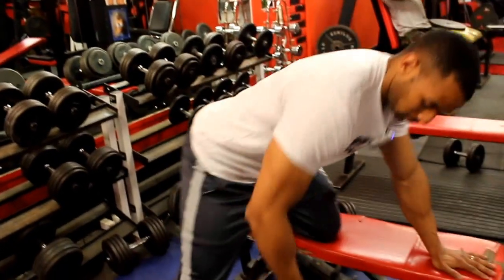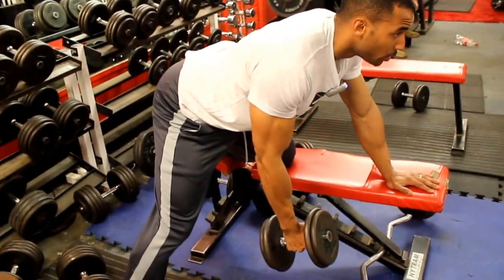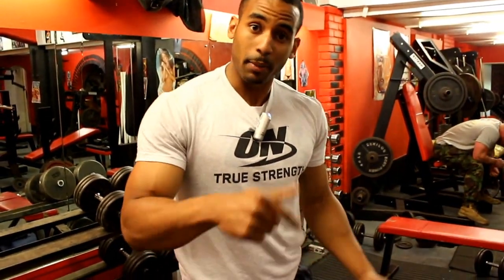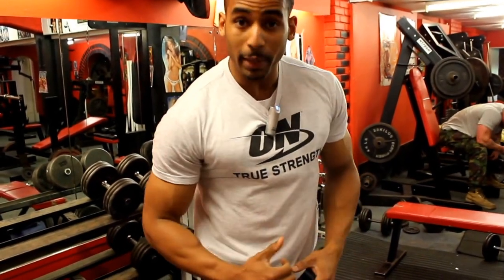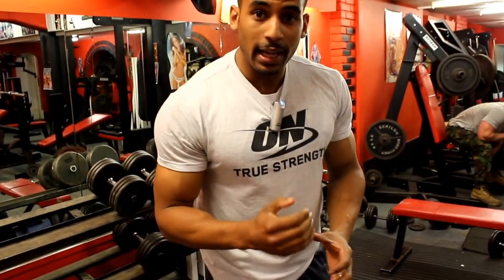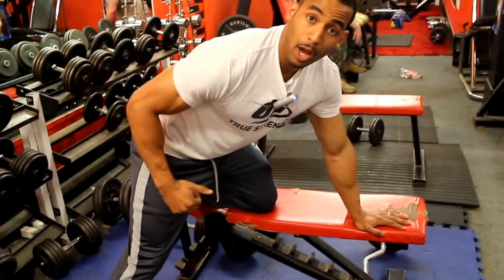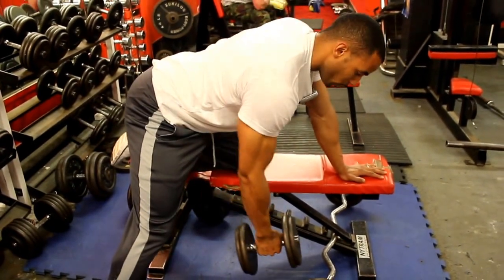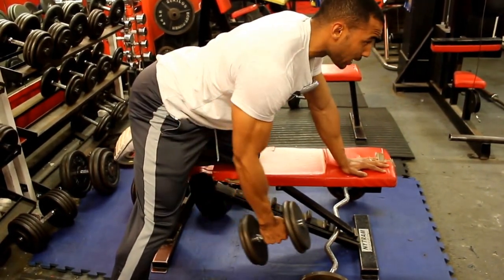Episode #1 - REALLY REALLY QUICK TIPS - The Single Arm Low row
Welcome to Episode #1 of the 'REALLY REALLY QUICK TIPS' video series. Watch Ryan John-Baptiste and Dominic Busby both WBFF Pro fitness models give you advice on how to engage different muscle groups on your body. Watch the these really really quick tips and you are sure to build a great physique!